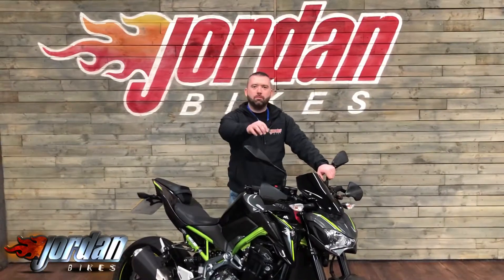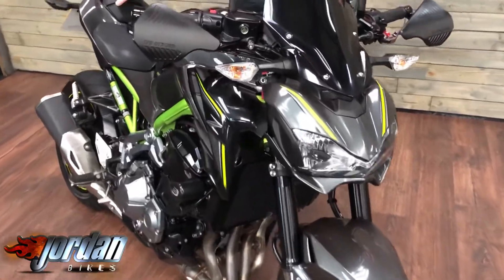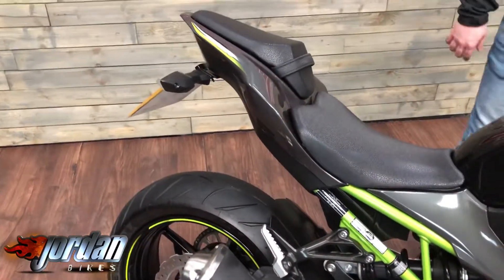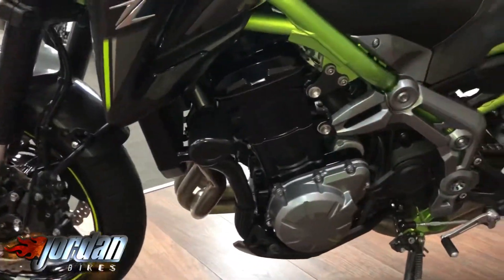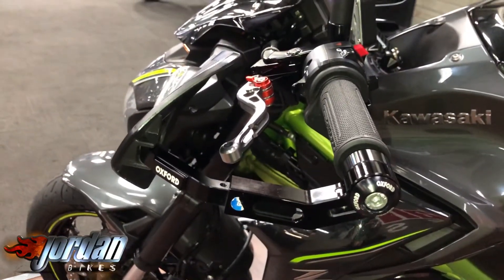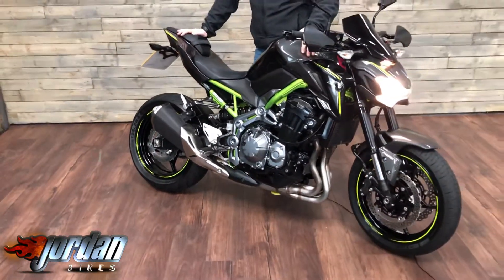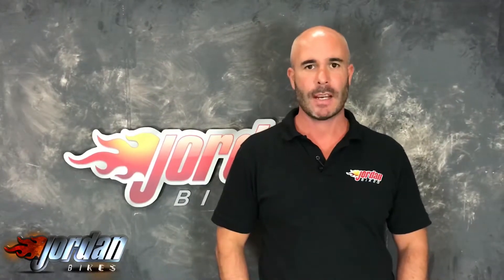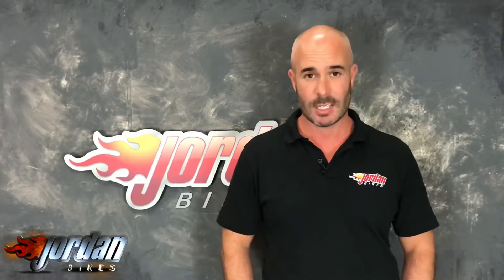Jordanbikes- For Sale, Kawasaki Z900 ABS, 2017 17 plate, 5333 miles, £6290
For Sale, Kawasaki Z900 ABS, 2017 '17' plate with only 5333 miles on the clock. This is a gorgeous looking bike and comes with a tail tidy, R&G protection, tinted screen, billet levers, hand guards, and as standard it comes with ABS but no other rider aids. These bikes churn out a claimed 123BHP and handle like they're on rails. Great fun and excellent value for money. Yours for only £6290